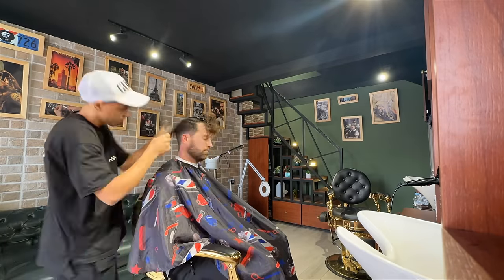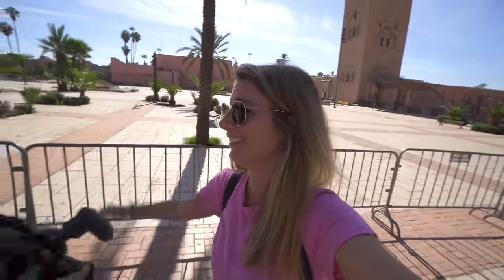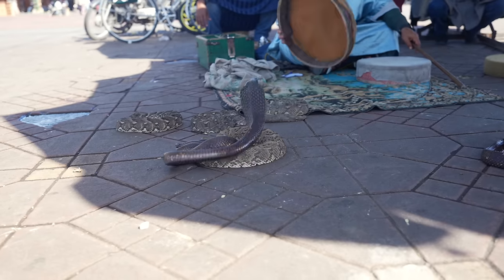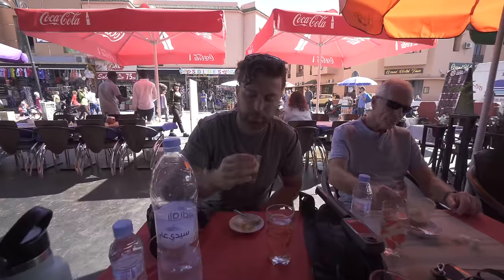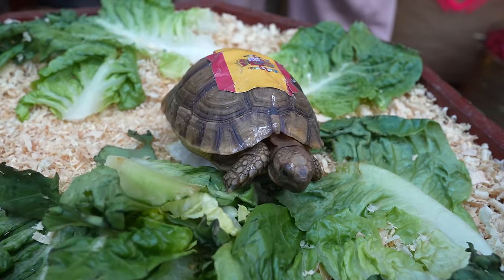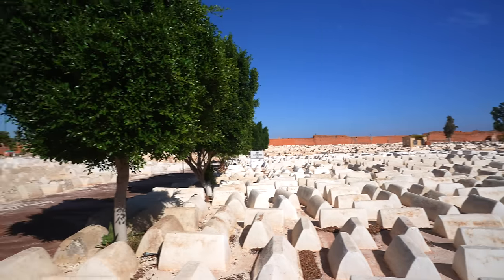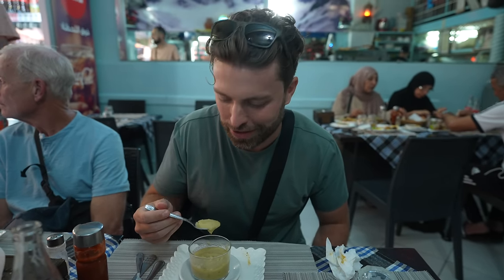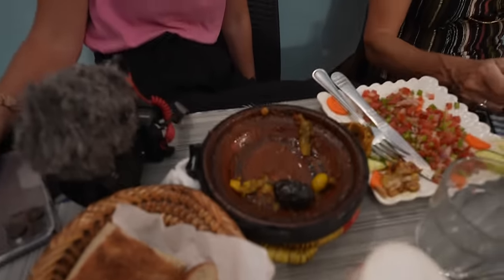Marrakech SURPRISED US! First Impressions of MARRAKESH, MOROCCO - Jemaa El Fna, Food & MORE 🇲🇦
Welcome to Marrakesh, Morocco! Marrakech is a lively city known for its vibrant markets, historic medina, and stunning architecture. In this video, we will be exploring the city, visiting the bustling Jemaa el-Fna square, and sharing our first impressions of this vibrant destination.

☕️ If you want a one time way to say THANK YOU! You can buy us a coffee